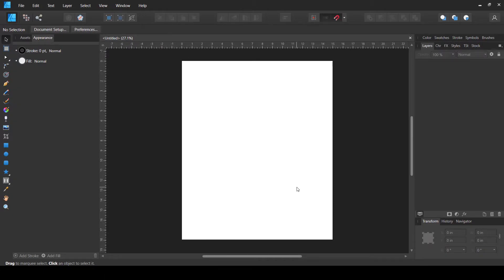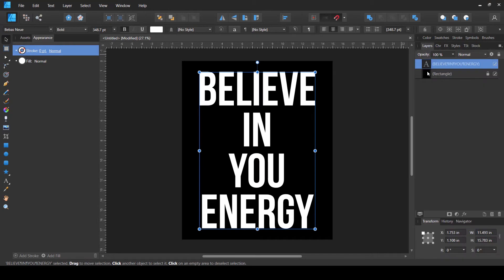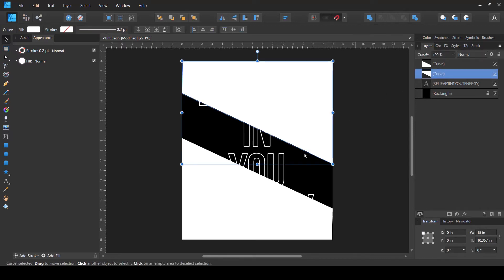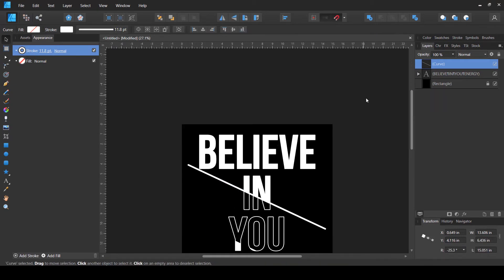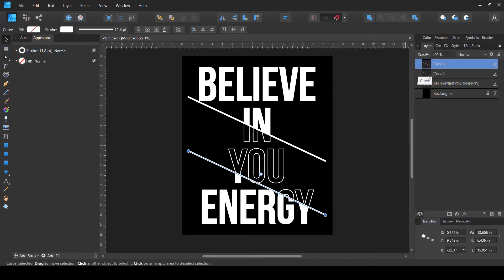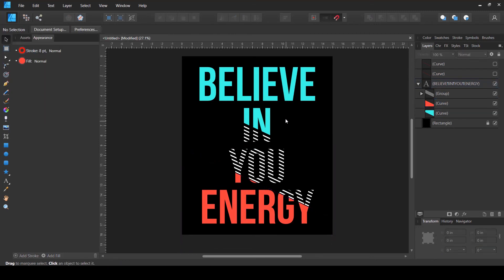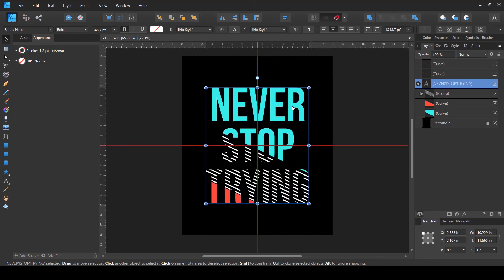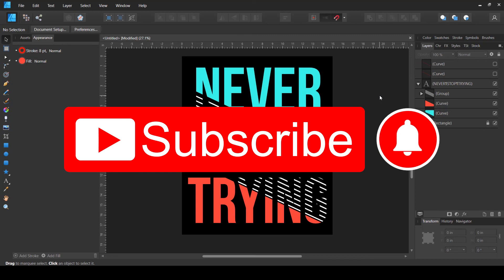Affinity Designer | Text Art T-shirt Design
In this video I show you how you can create interesting text art t-shirt designs in Affinity Designer to get an edge over the simple text only designs.

00:00 What's in this video?
00:20 Intro
00:26 Adding Text
01:43 Design # 1
06:15 Design # 2
06:54 Changing the Text
08:53 Outro